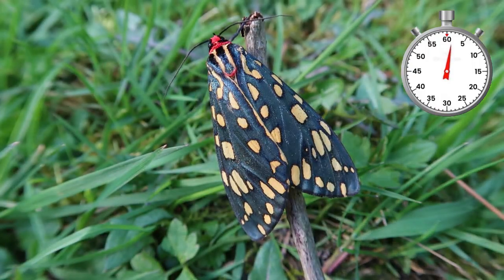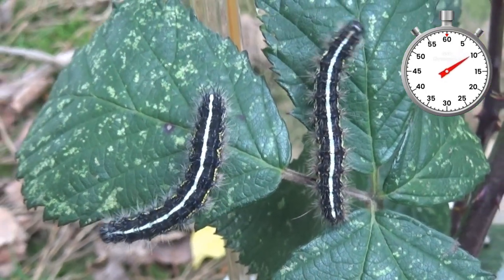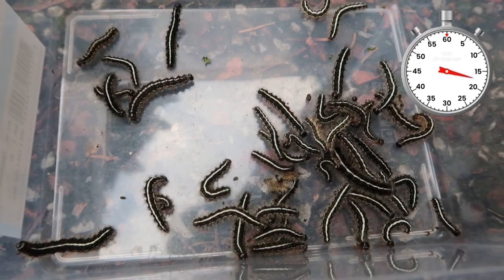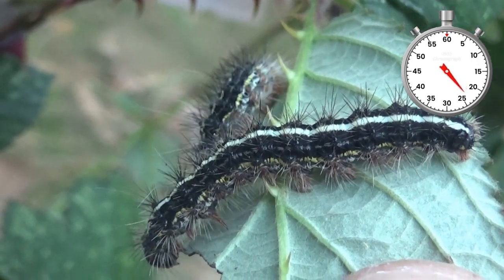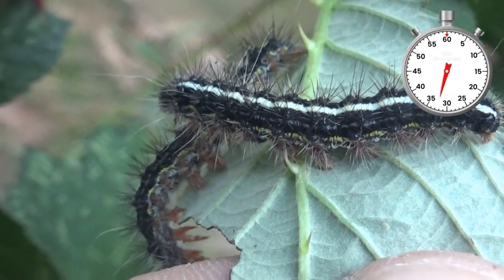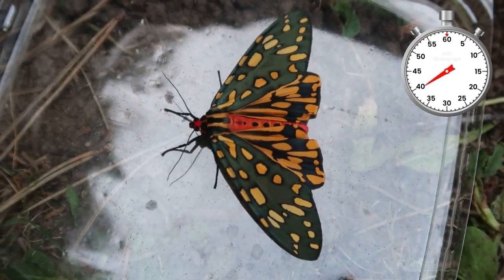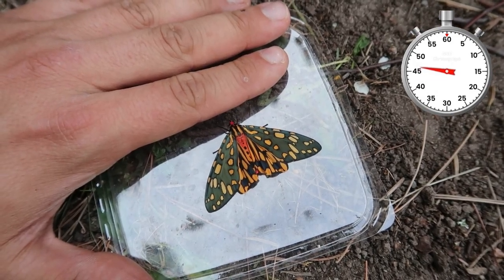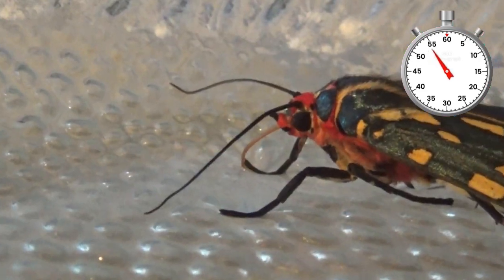Emerald Tiger Moth: Callindra (Callimorpha) principalis one minute life cycle - Arctiinae